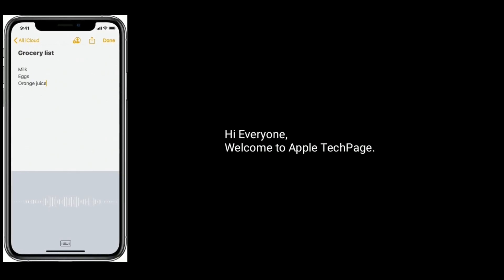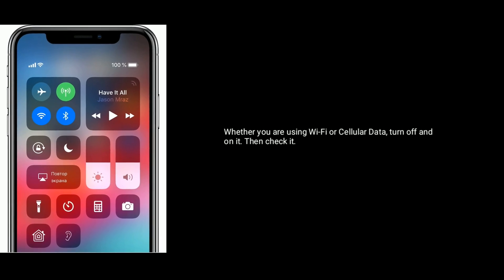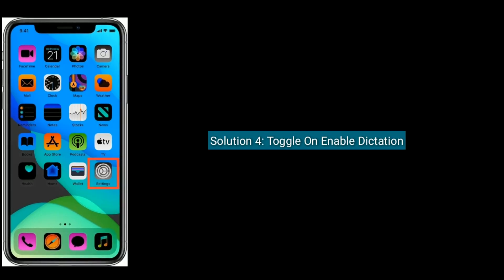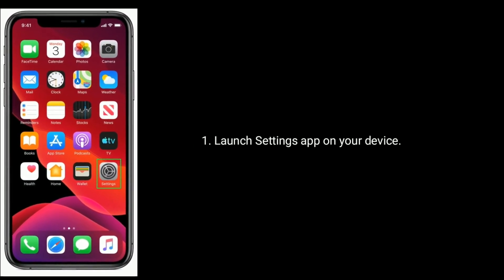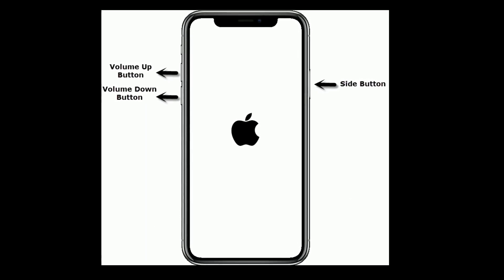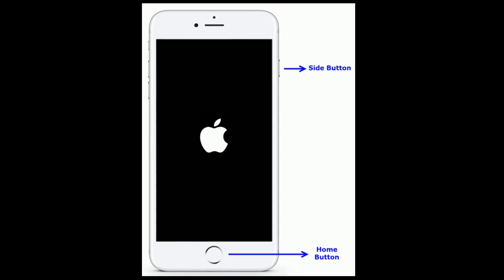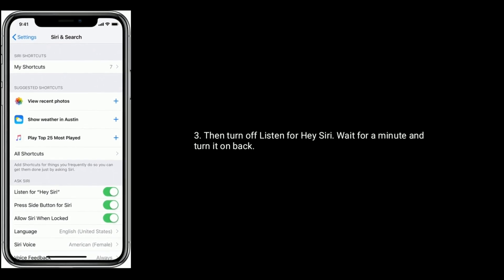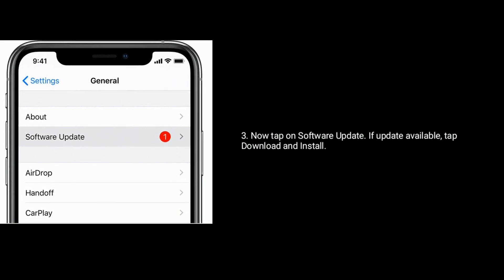iOS 13/13.4: Dictation Not Working on iPhone and iPad [Here's the Fix]